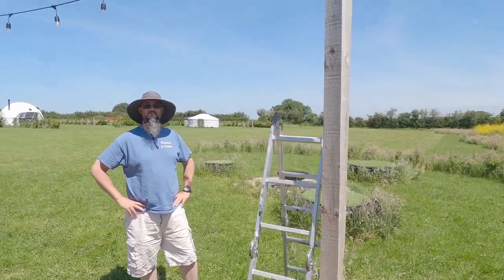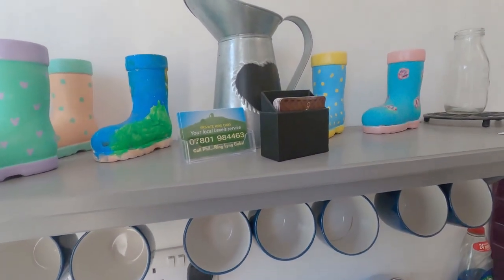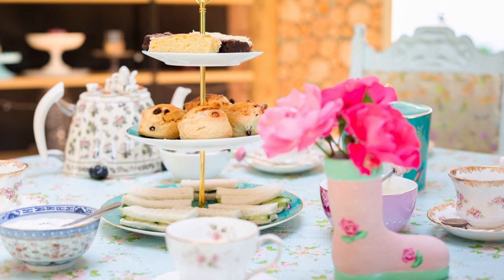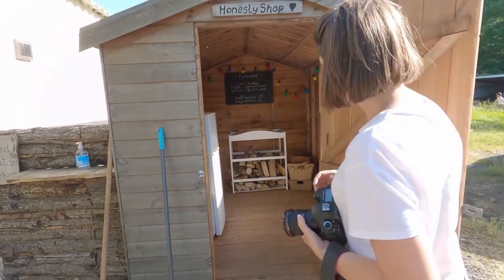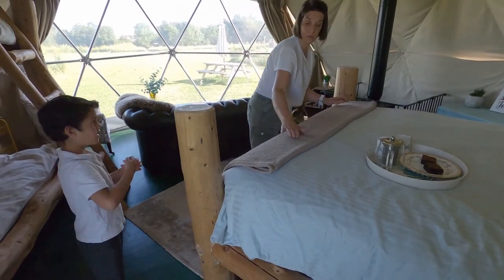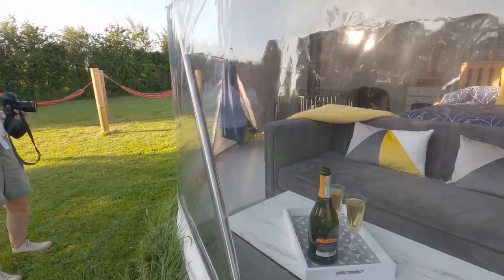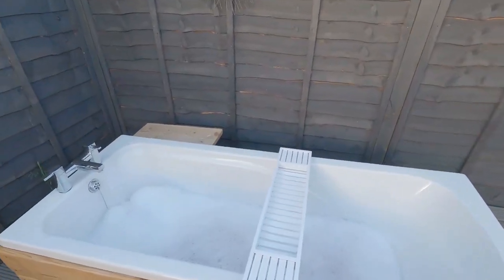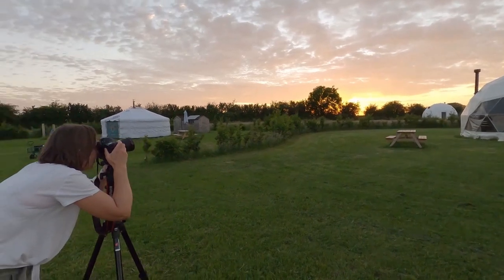Branding Photoshoot for our Glamping Site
In this episode we show your our branding photoshoot with Nicola Jane Photography.  Nicky came here in 2018 for our first set of professional photos so we got her back this year to photograph all the changes and the new geodomes.
We are so pleased with the final images - what do you guys think?